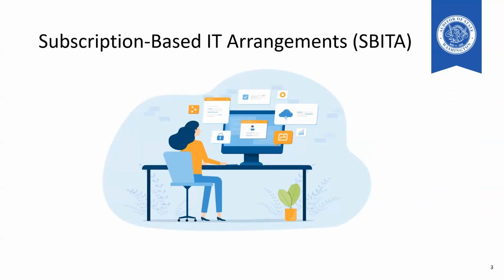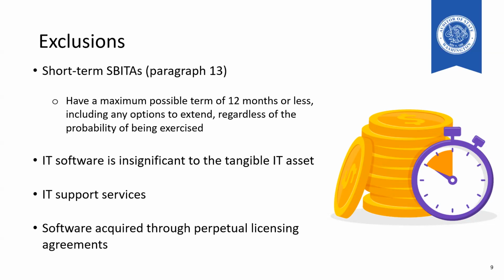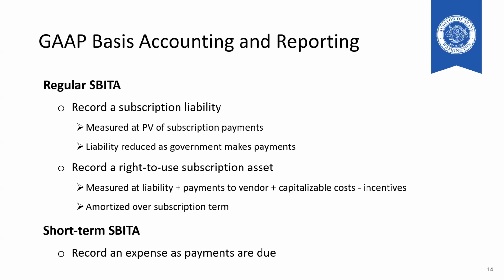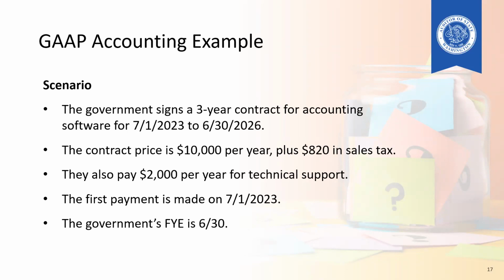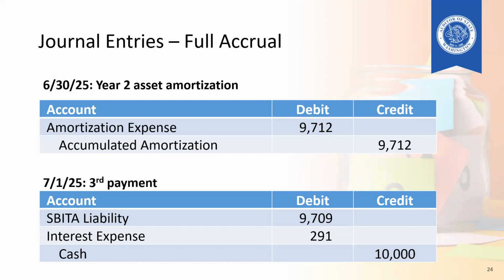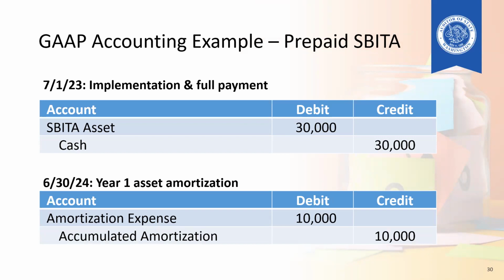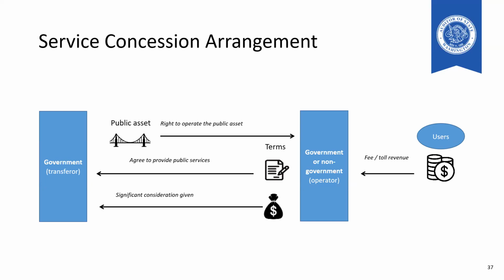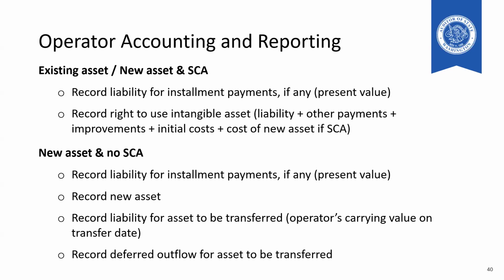SBITA & PPP Accounting and Reporting for BARS GAAP Basis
For BARS GAAP basis governments. This video includes an overview of important SBITA - Subscription Based Information Technology Arrangements concepts and walks through examples for SBITA accounting. It also introduces PPPs - Public-Private and Public-Public Partnerships and briefly discusses PPP accounting. These accounting standards are effective with Fiscal Year 2023 reporting.